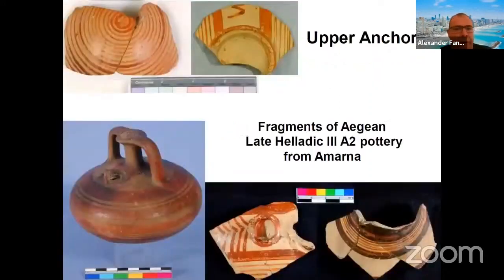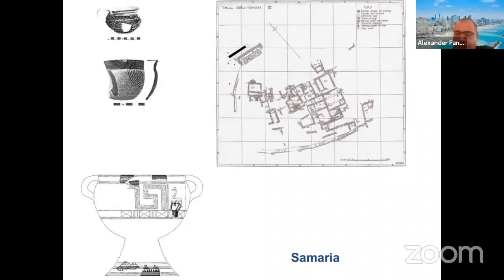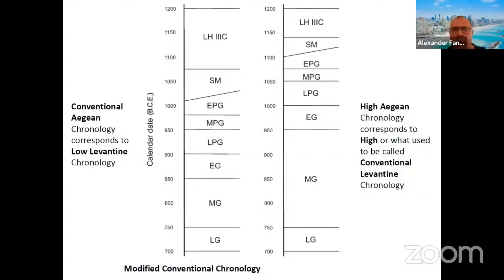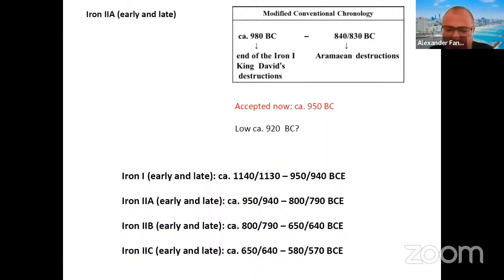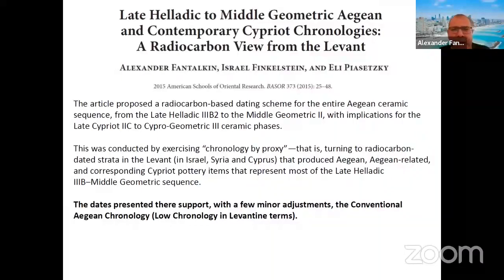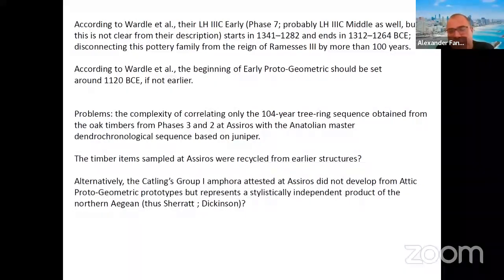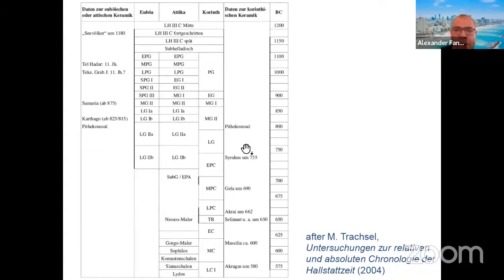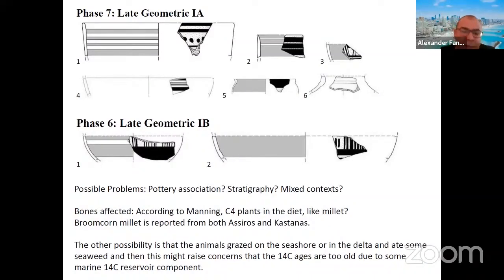Chronos · 2022-12-9 · Fantalkin · Mediterranean Chronology during the Iron Age: Where do We Stand?"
Fantalkin Alexander · Mediterranean Chronology during the Iron Age: Where do We Stand?"

The absolute chronology of Neopalatial Crete and the early Late Bronze Age Aegean – and in particular of the Late Minoan I A Theran Eruption on Santorini – is a pivotal point for the study of the entire eastern Mediterranean Bronze Age, while at the same time providing one of the most interesting (and intricate) case-studies for combined archaeological and high-precision radiocarbon dating.

Since the 1970s, the traditional, archaeology-based chronology has been questioned following the analysis of radiocarbon measurements from Thera and elsewhere in the eastern Mediterranean, while the recent publication of the new annual-resolution section of the calibration curve IntCal20 for the 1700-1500 BCE period has shown that remaining uncertainties affect the arguments for both the archeo-historically-based ‘Low’ chronology – with the eruption event in the last decades of the 16th century BCE, and the radiocarbon-based ‘High’ chronology, which sets the eruption event in the second half of the 17th century BCE. The present impasse in the debate illustrates how the construction of high-precision, combined archaeological-radiocarbon based chronologies can only be successful if it considers the inherent variability in both radiocarbon and archaeological data.

Multi-variate analysis, in this case the combination of Correspondence Analysis (CA)-based pottery seriation and 14C dating, represents a highly promising alternative. This is because of a fundamental problem that is inherent to the application of 14C-based dating methodologies, namely that, because of the strongly oscillating structure of the portion of the tree-ring calibration curve for the relevant period, regional/local differences in 14C absorption by samples depending on seasonality, latitude and altitude, and inter-laboratory differences, a multitude of different possible calibrated dates exists for each radiocarbon date. By contrast, by applying CA to carefully selected and well documented pottery assemblages from recent excavations on Crete, and then gradually expanding the area of study to the whole of the early LBA Aegean, it may be possible to achieve a new (relative but ordered) precise chronological framework, which would be independent from the oscillations in the calibration curve. The final step in CA-dating is to provide a relative sequence-scale with an absolute timescale, and this can be obtained by the 14C-dating of samples that have well-defined CA-positions.

Despite constantly growing interest from the scientific community, the combination of CA seriation and Radiocarbon dating is still in a pioneering phase. The aim of this workshop is to confront, discuss and explore this approach, as well as other possible integrated methods.

The following themes will be explored:

1) Radiocarbon dating and calibration studies.

2) Stratigraphy and chronological pottery seriation in Neopalatial Crete and the early Late Bronze Age Aegean, including inter-site/inter-regional differences.

3) Chronological interrelations between Neopalatial Crete, early Late Bronze Age Aegean and Egypt.

4) Multivariate analysis applications in archaeology, with a specific focus on Correspondence Analysis (CA) for chronological seriation.

5) Future perspectives for combined archaeological-high precision 14C studies on Aegean LBA chronology and beyond.